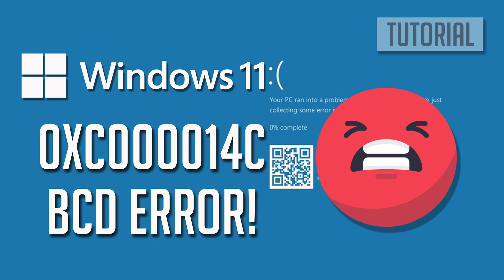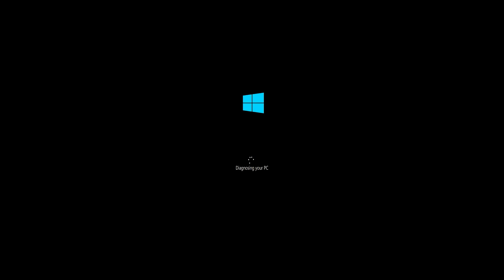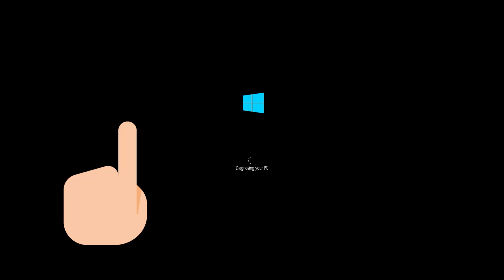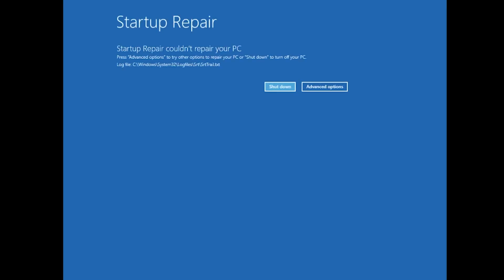How to Fix Error 0xc000014c Boot BCD Error in Windows 11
How to Fix Error Code 0xc000014c Boot BCD error in Windows 11 +

If you encounter a blue screen of death upon starting your computer, displaying the error code 0xc000014c, it indicates a potential integrity problem within the Windows 10 operating system. This error can stem from various causes, such as hardware or software issues, virus or malware infections, or problems with the operating system installation. To effectively address this blue screen error and restore your system, consider implementing the following solutions, which are designed to provide a swift and straightforward resolution.